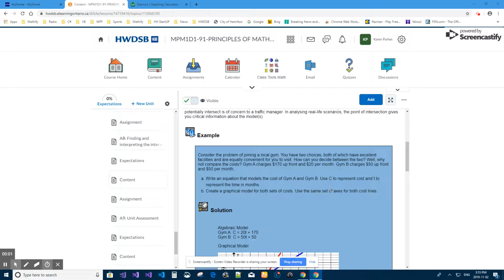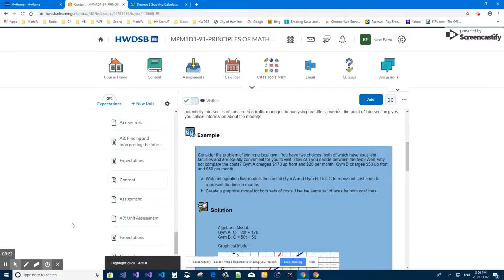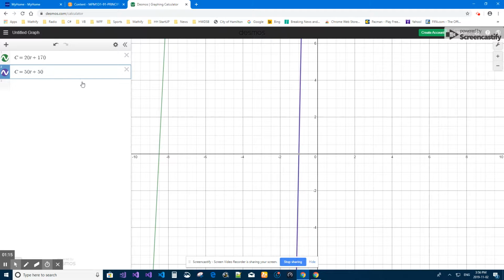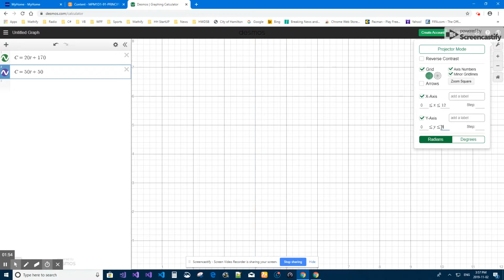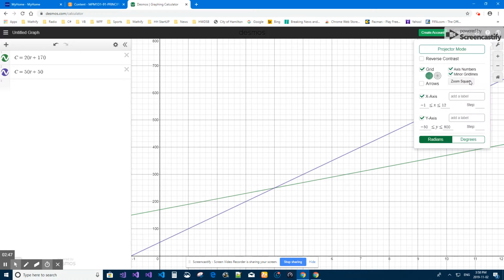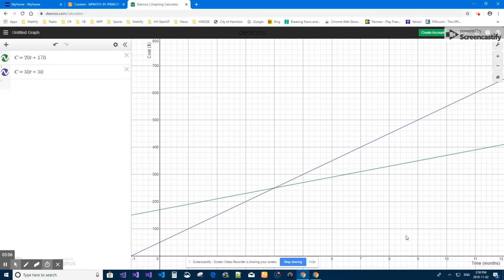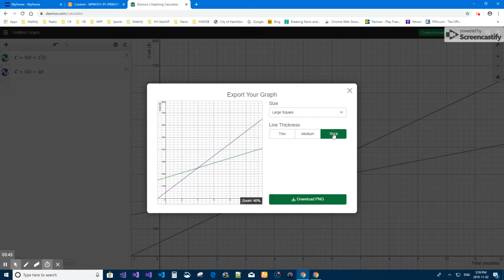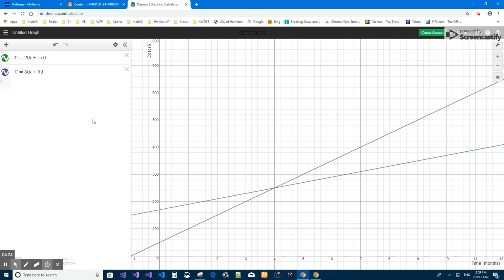Untitled: Nov 2, 2019 4:00 PM